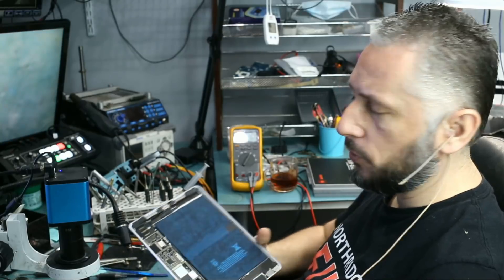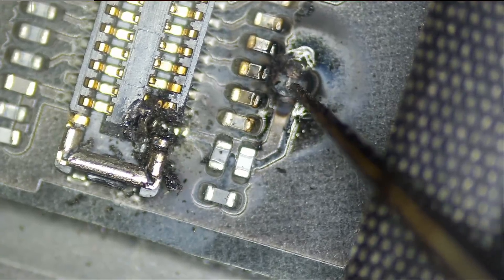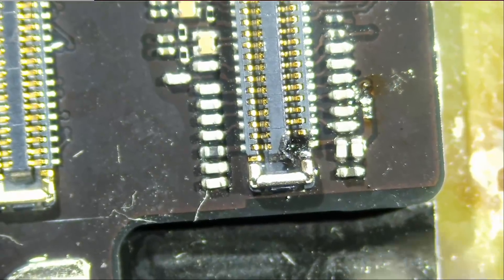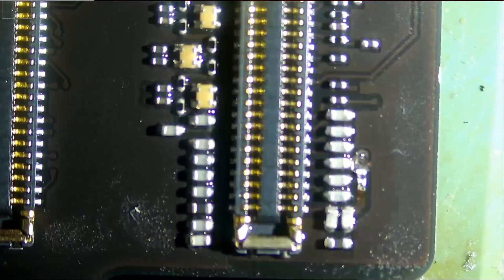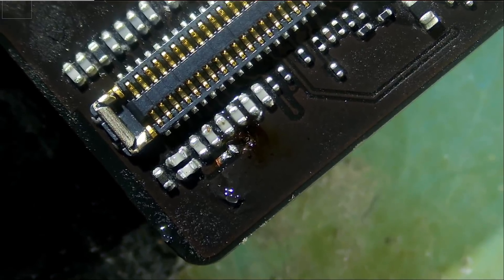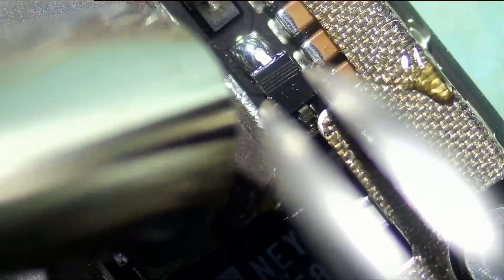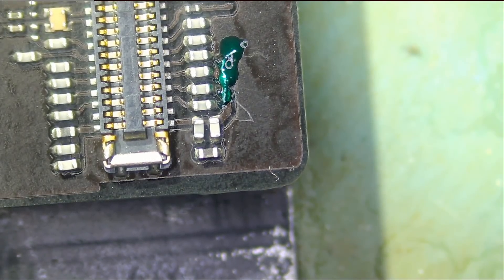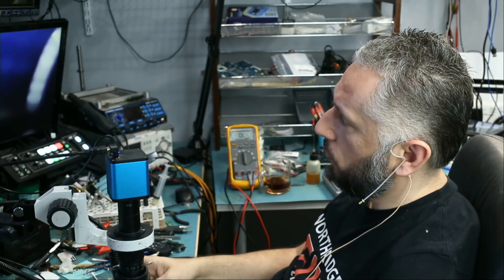iPad Pro 9.7" No Power Black screen - LCD Connector Backlight Circuit Repair